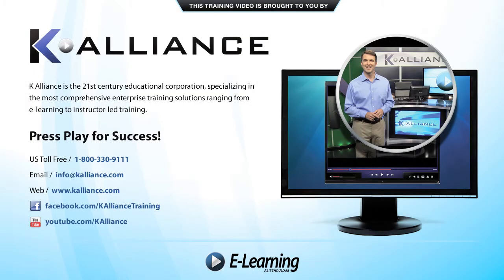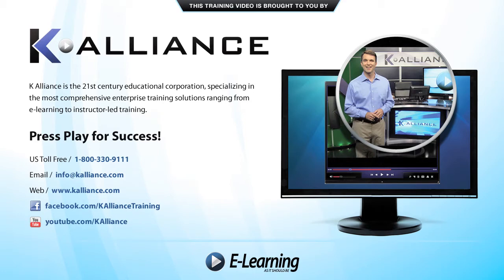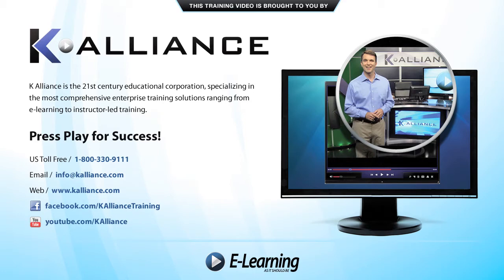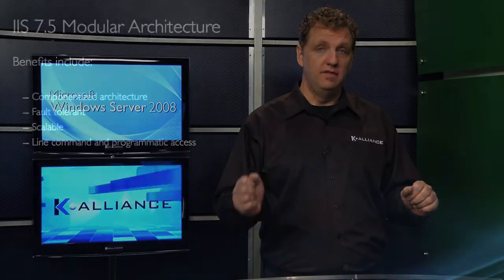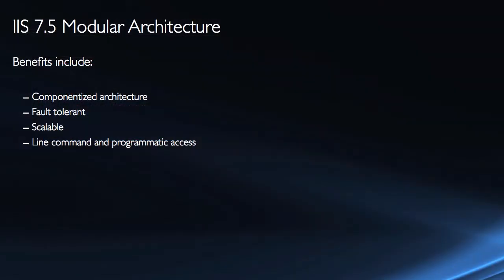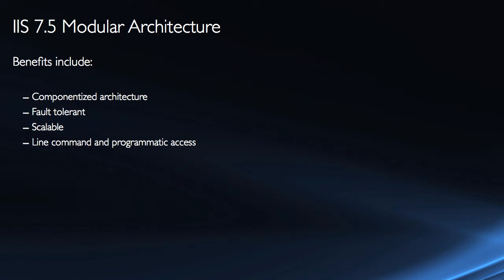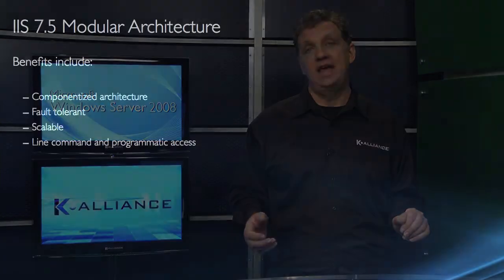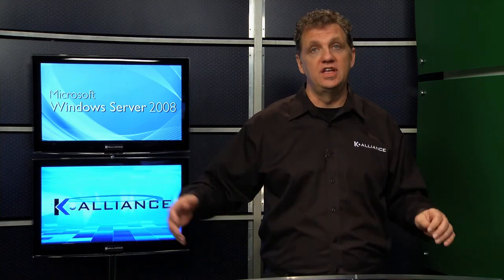Designing Microsoft Windows Server 2008 Tutorial Training Video Part 1 - K Alliance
Learn about the IIS 7.5 Modular Architecture with this Designing a Microsoft Windows Server 2008 Applications Infrastructure 2010 training video. Contact K Alliance for more info. - 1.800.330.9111